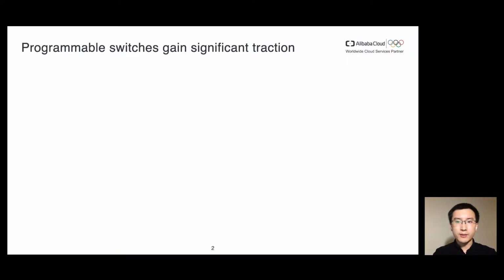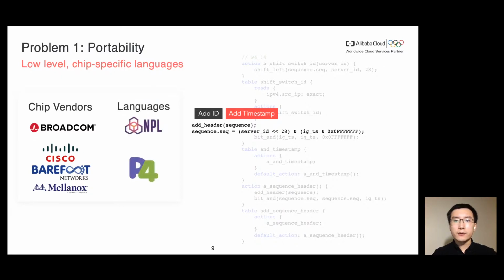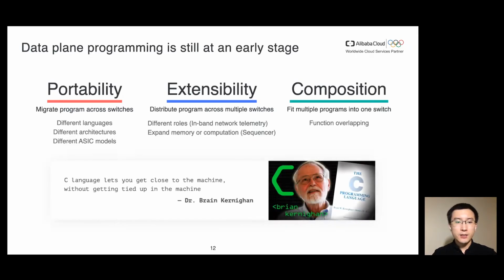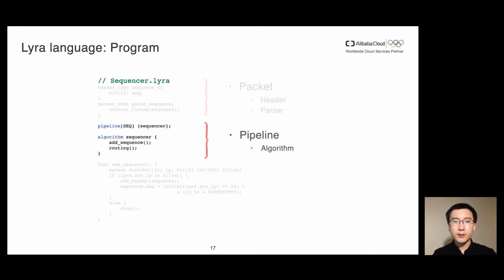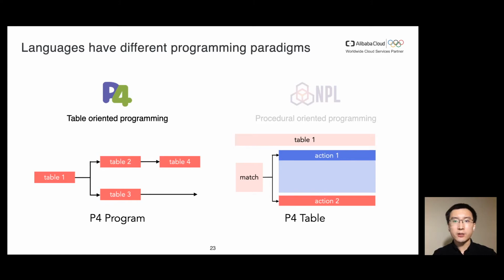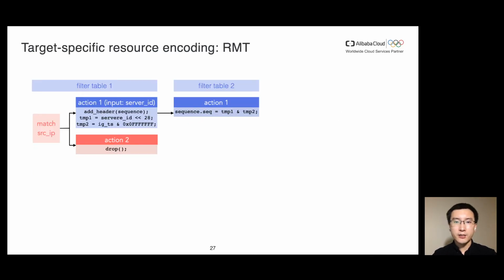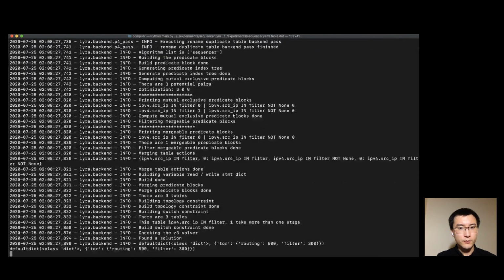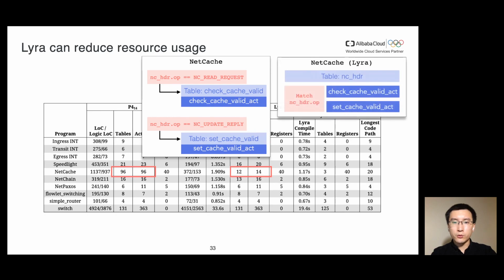Lyra: A Cross-Platform Language and Compiler for Data Plane Programming on Heterogeneous ASICs